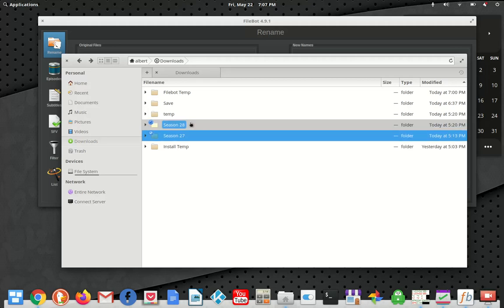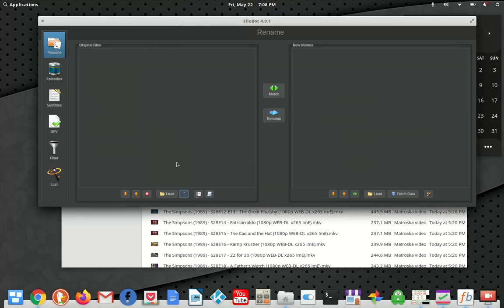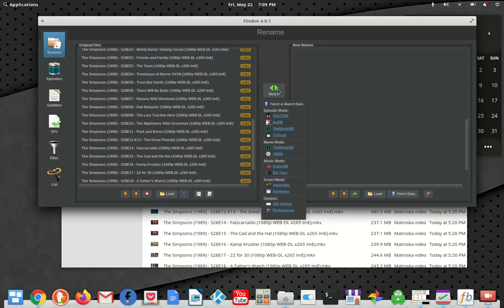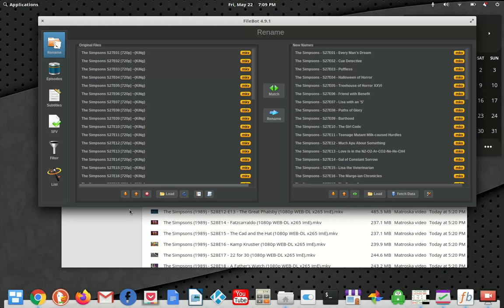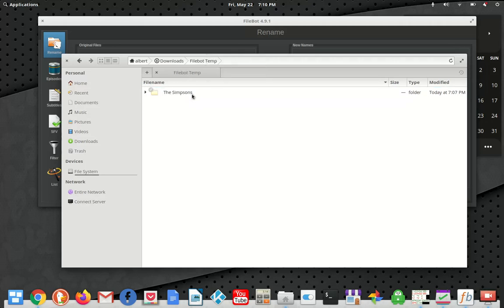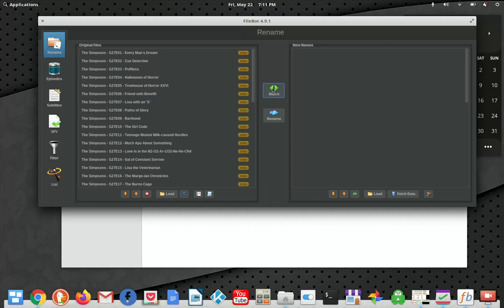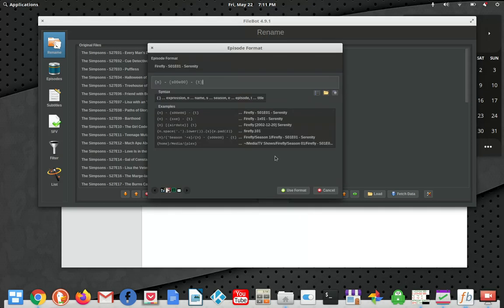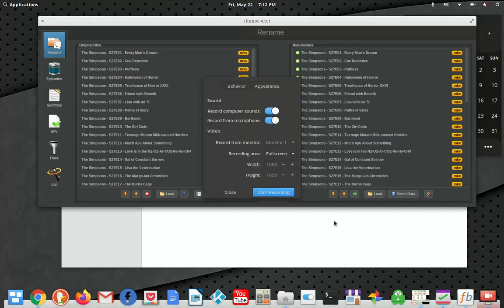Filebot for 1st time users